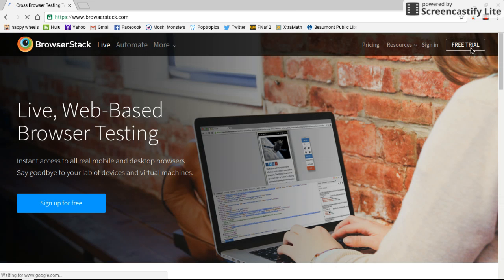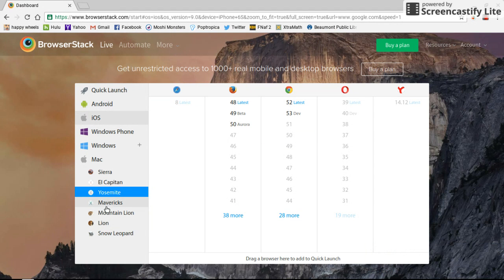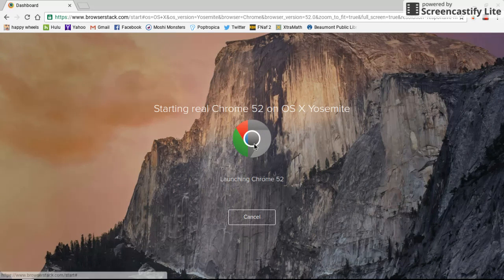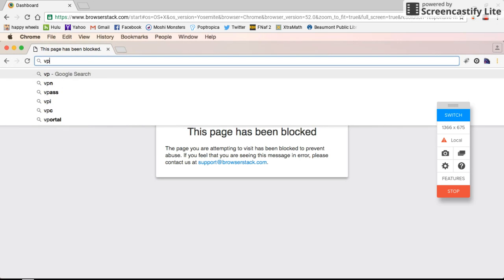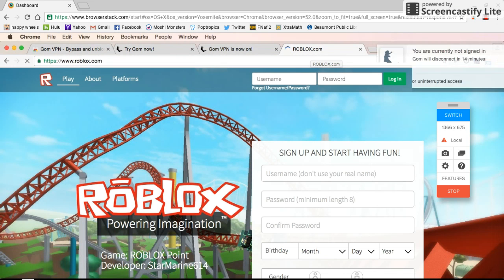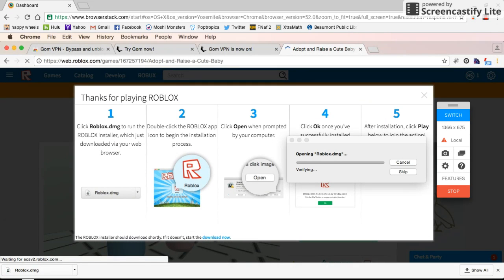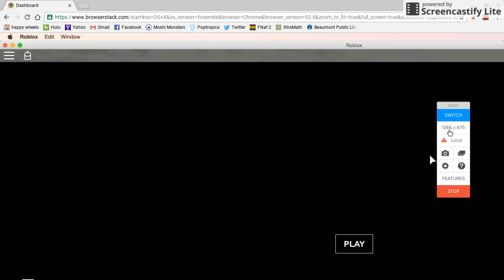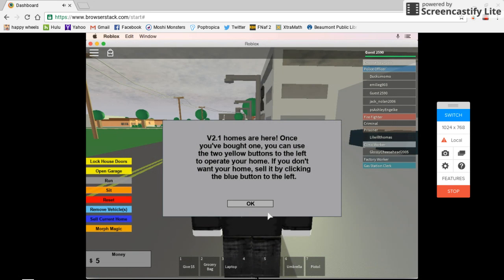How to Get Roblox on a Chromebook (OUTDATED)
This is the latest method and the best